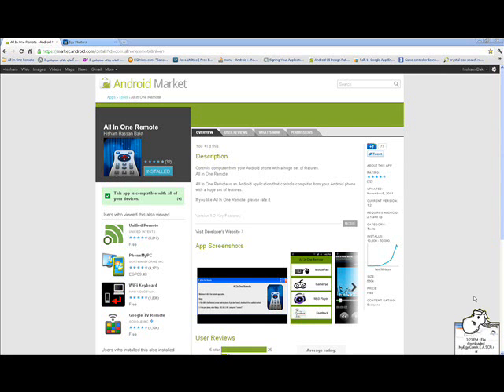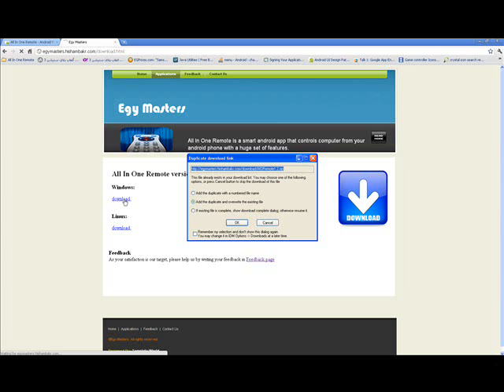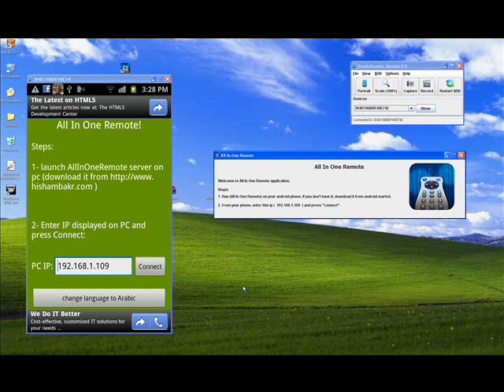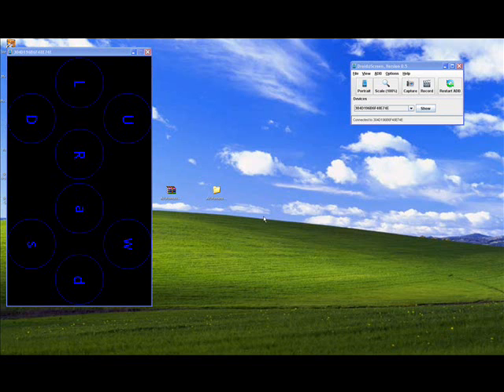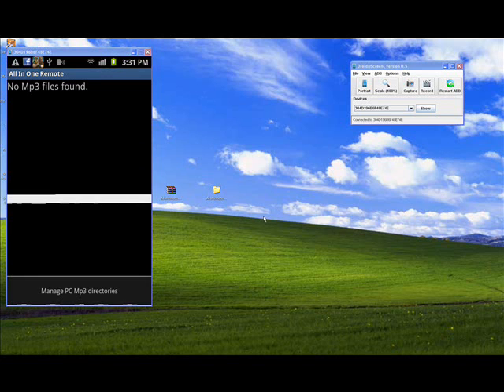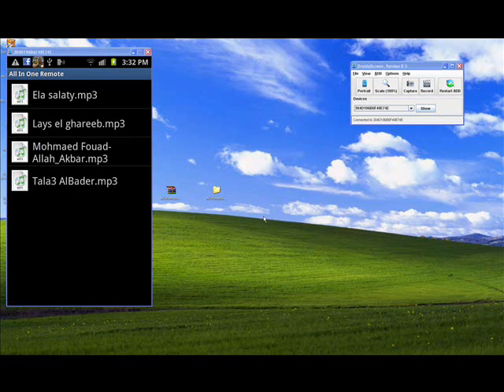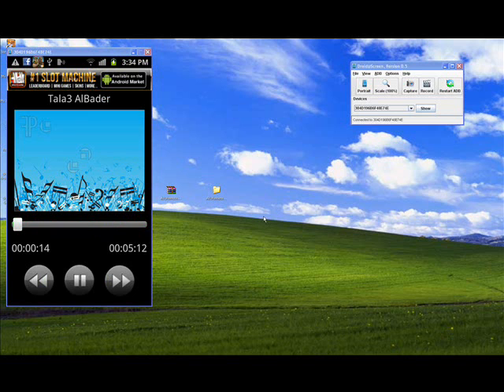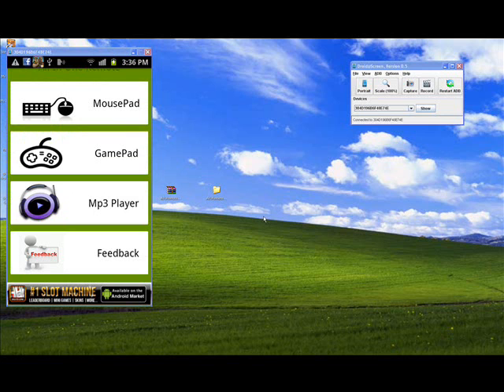All In One Remote1.2 - how to install and use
All In One Remote is an Android application that controls computer from your Android phone with a huge set of features

1- Free.

2- Touch-screen mouse control (with left,right and scroll buttons).

3- Keyboard control.

4- Game controller added. Now you can play games ( like need for speed and fifa and flash games on internet) on your PC using mobile as a game controller.

5-Stream Mp3 files from PC (Beta): Listen to Mp3 files from your PC remotely on your mobile as if they were on your mobile.

6- Compatible with Windows and Linux.